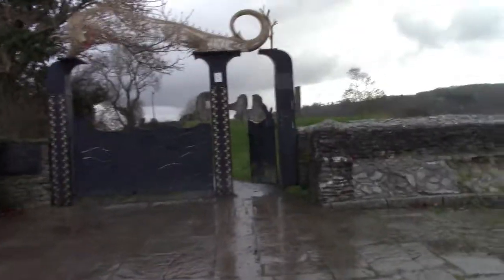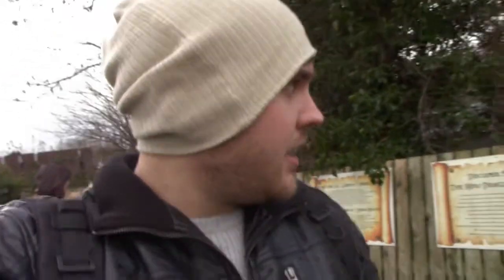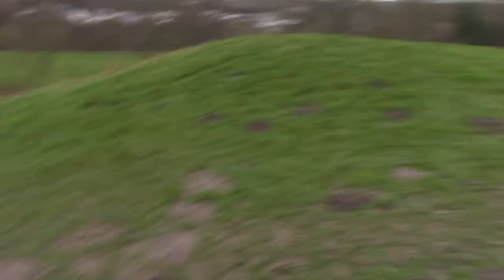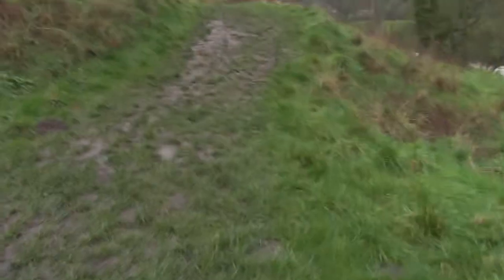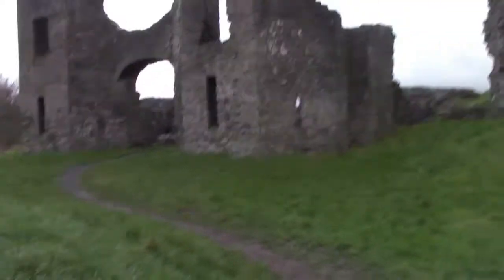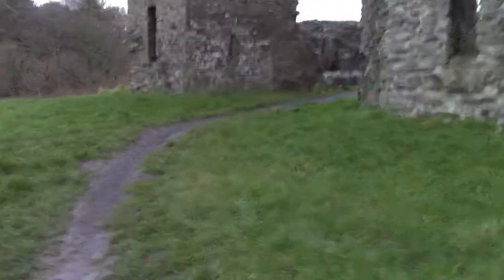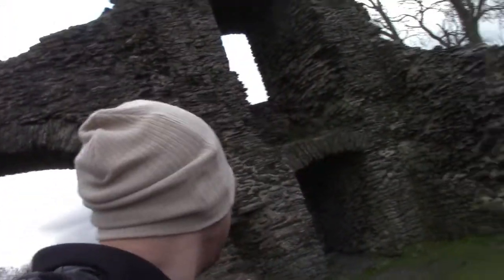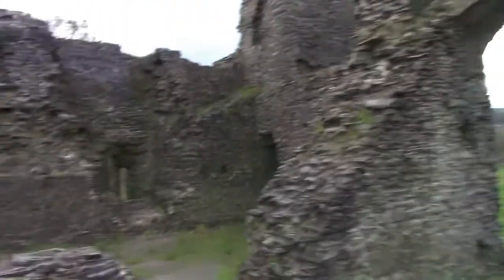Exploring Newcastle Emlyn Castle, Wales